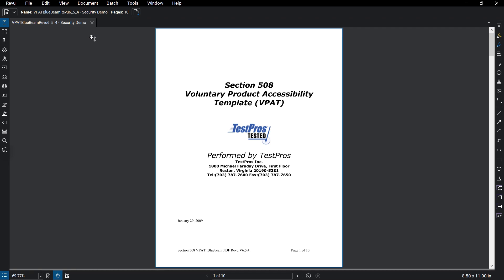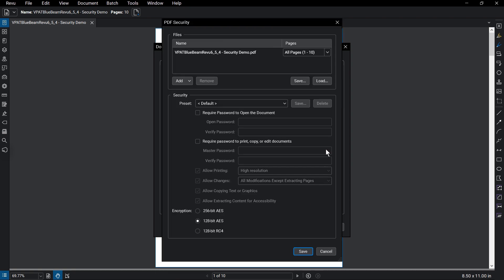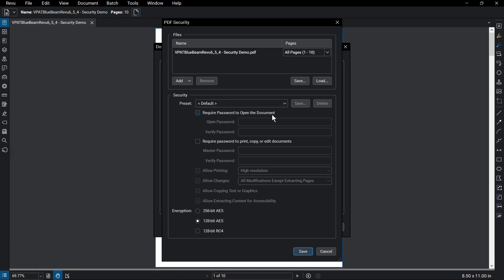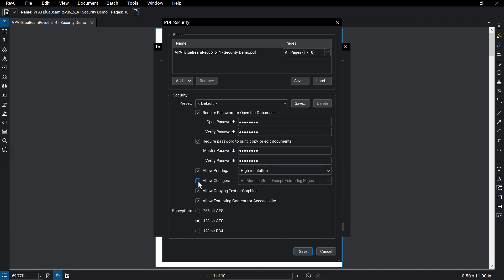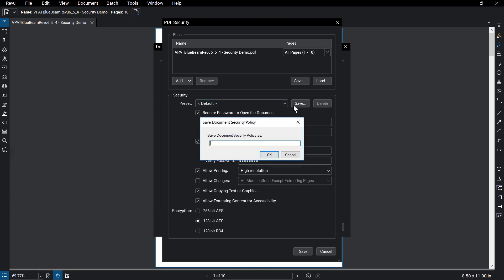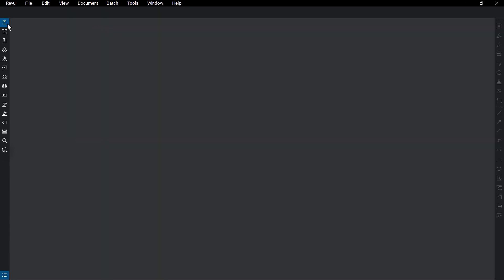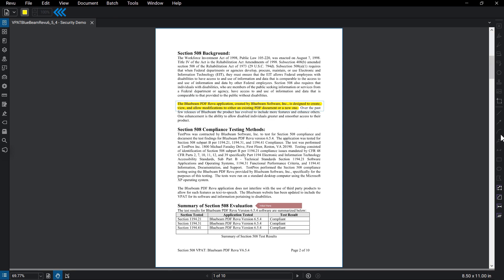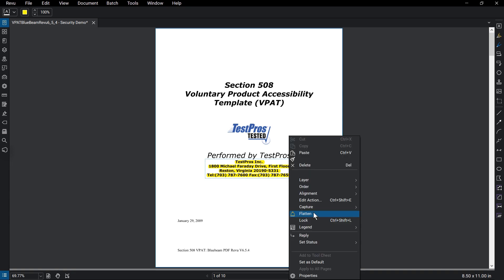PDF Security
Apply a password to open the PDF file or set permissions to what your recipients can and cannot do.